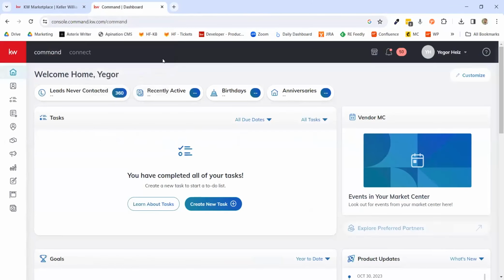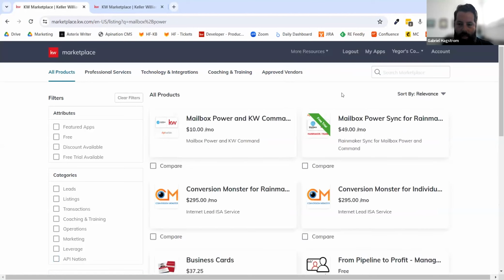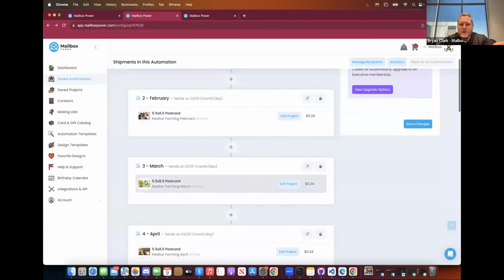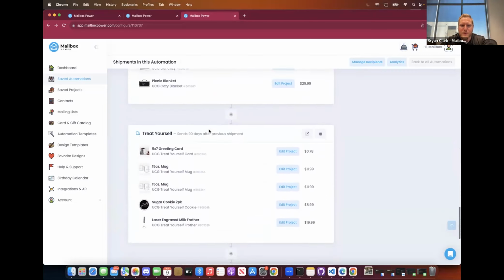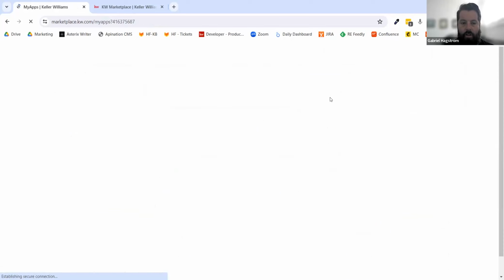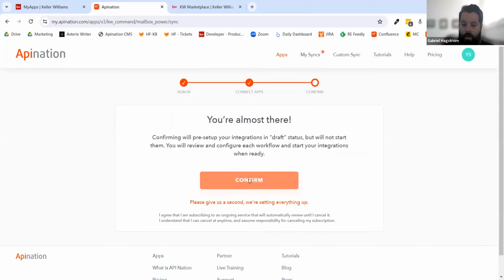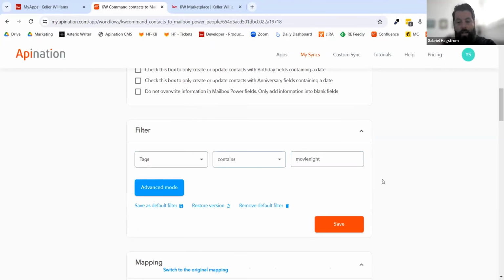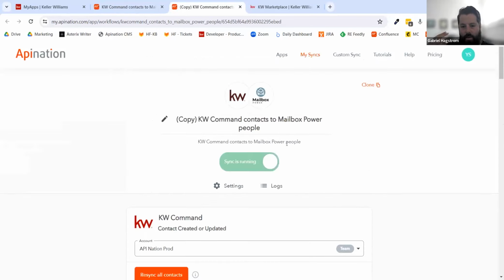Webinar Recording - How to Sync a KW Command Rainmaker / Teams Account to Mailbox Power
You can now set up a robust KW Command Rainmaker Sync to Mailbox Power

Get started by finding the API Nation Mailbox Power Sync in the KW Marketplace here:

To learn more about mailbox power and sign up for an account go